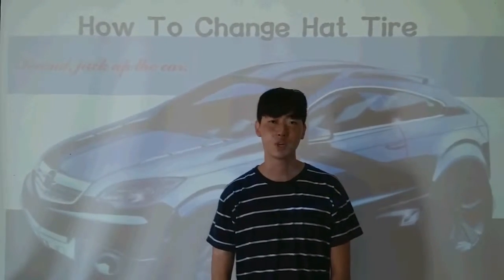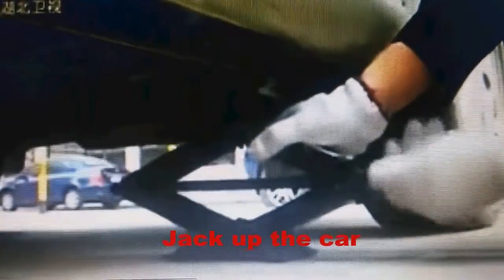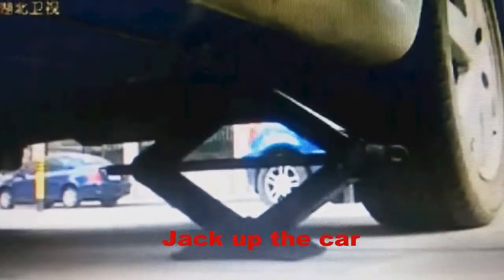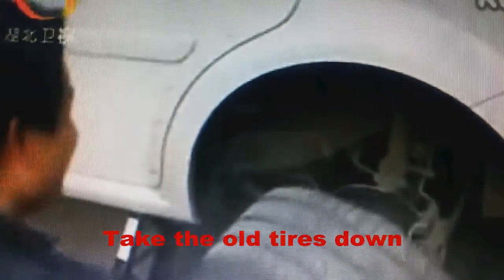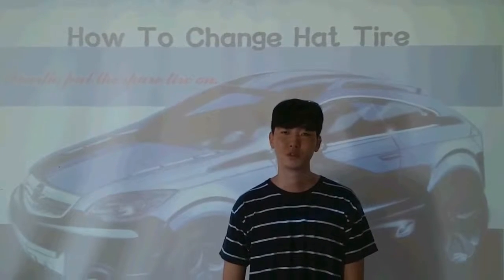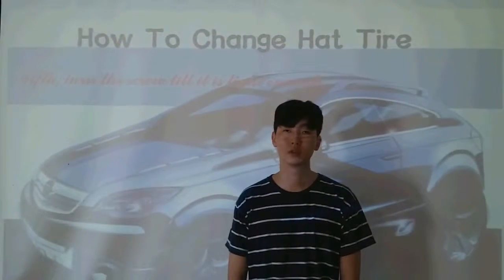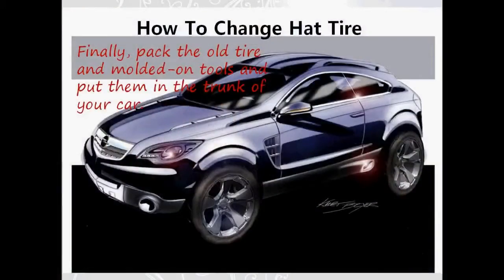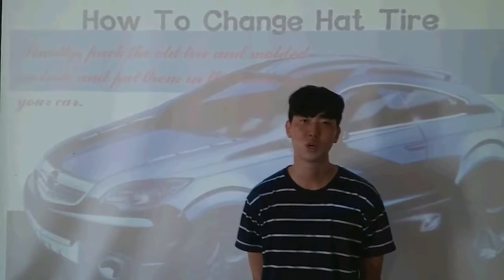how to change flat tire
111246 Zhengnan Li
121064 Sunghyun Lee